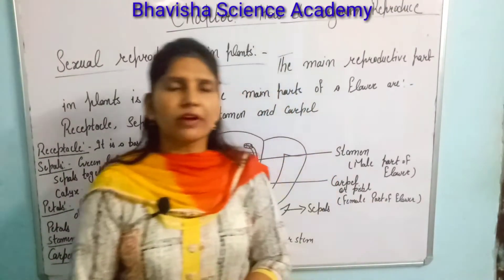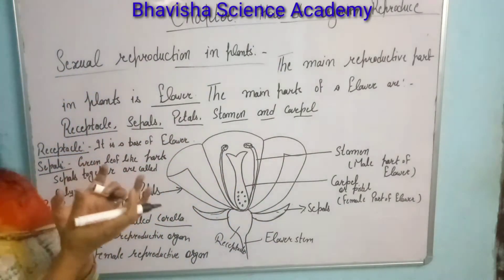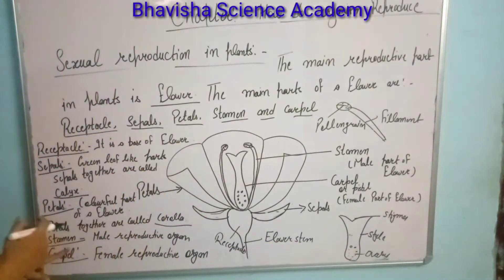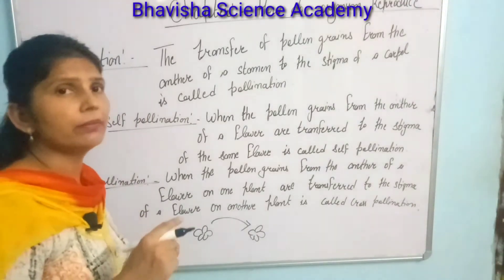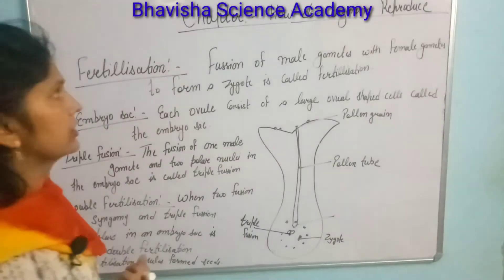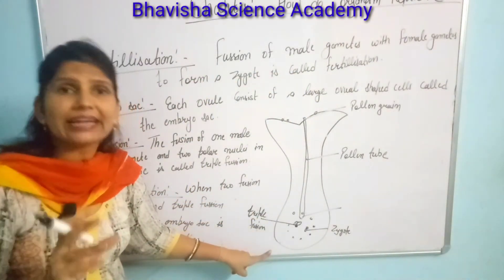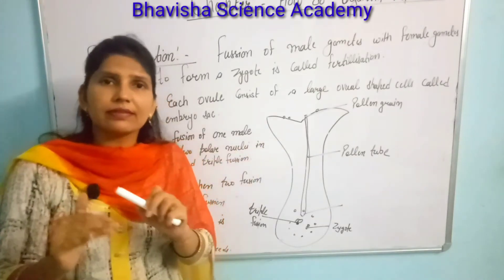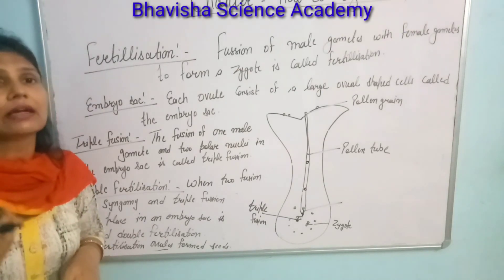Class 10th Biology (Lecture-2)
Chapter- How do organisms reproduce